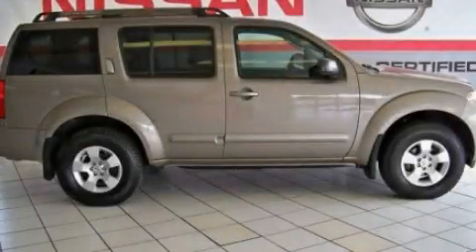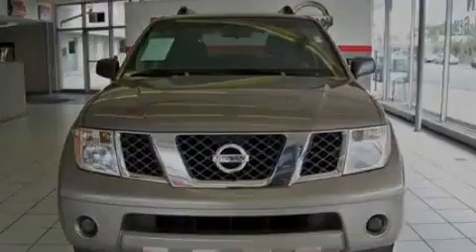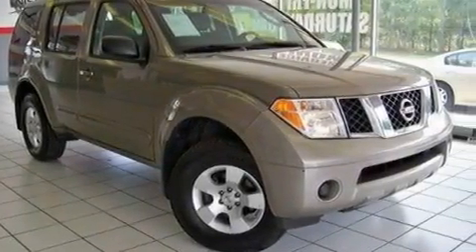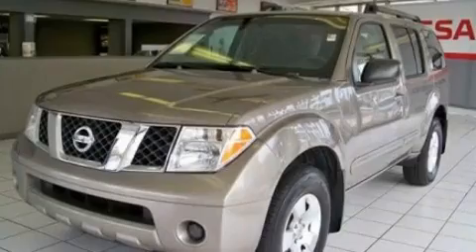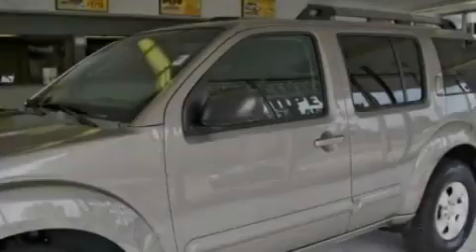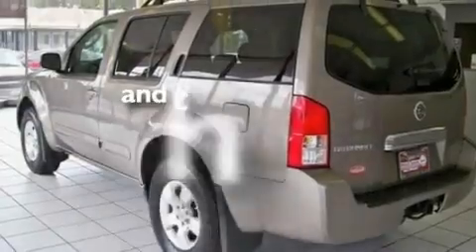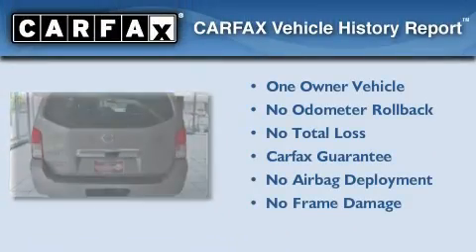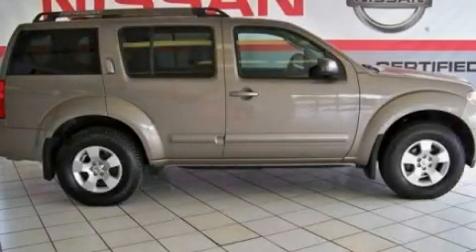2007 Nissan Pathfinder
We are proud to present this 2007 Nissan Pathfinder.

 We've been honored to serve the   area, we promise that your experience at our dealership will exceed your expectations!

 Year: 2007
 Make: Nissan
 Model: Pathfinder
 Engine: 4.0L V6
 Trans.: Automatic
 Exterior: Brown
 Miles: 50,926

 2007 Nissan Pathfinder